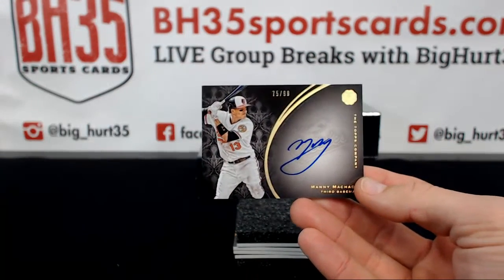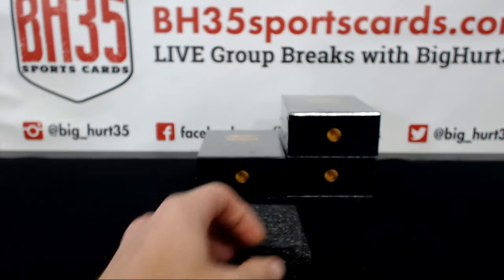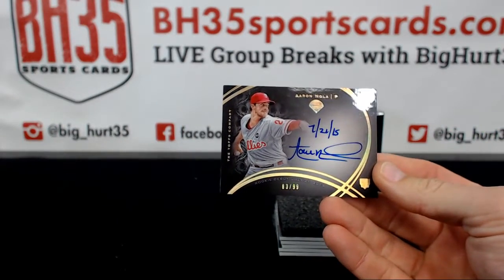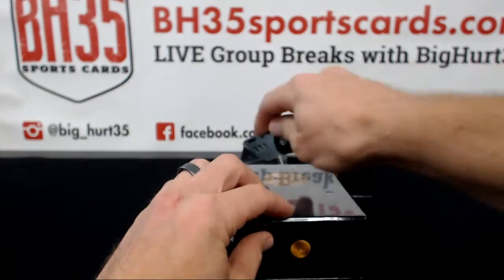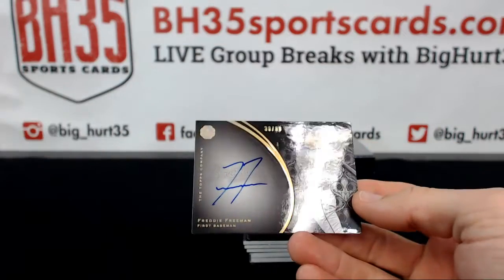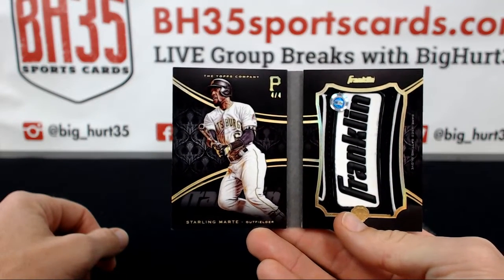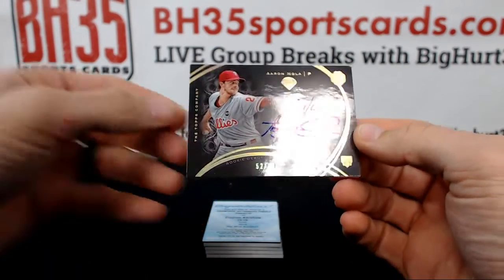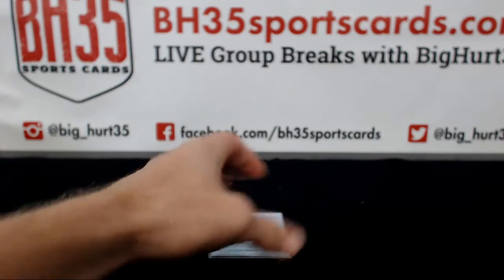2016 TOPPS THE MINT BB 4B0X HOBBY CASE BREAK